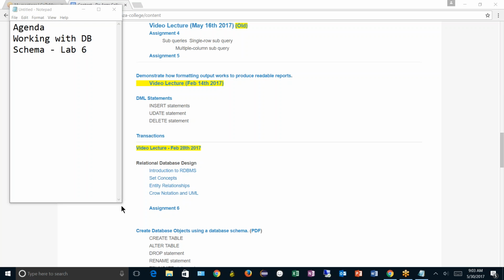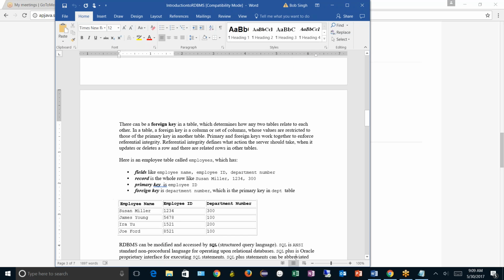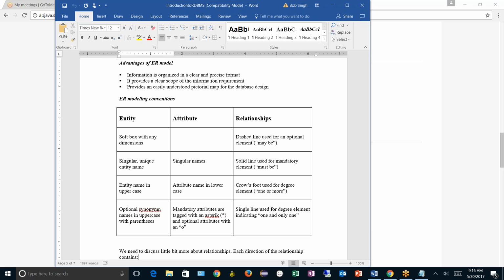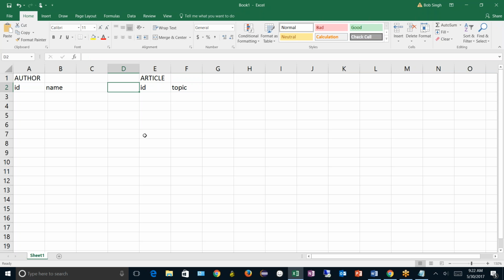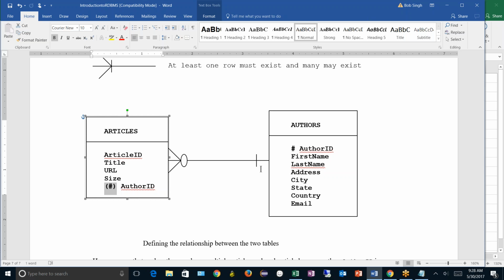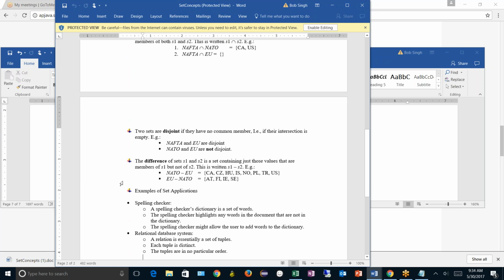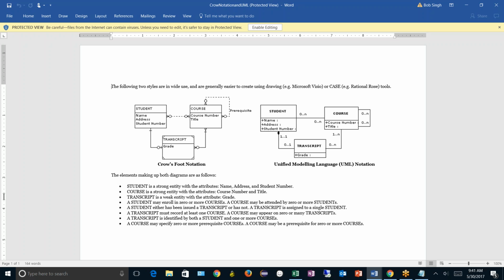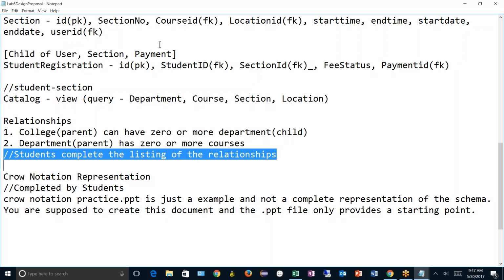Video Lecture - May 30th 2017